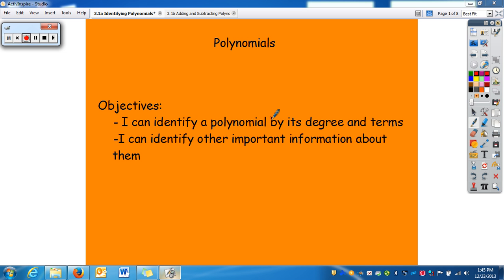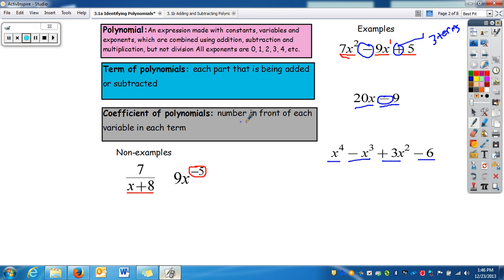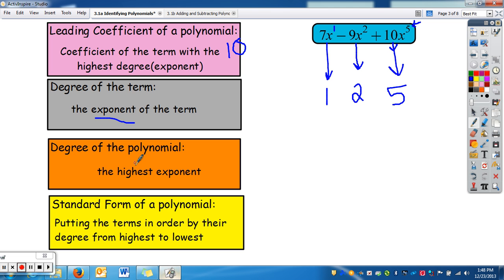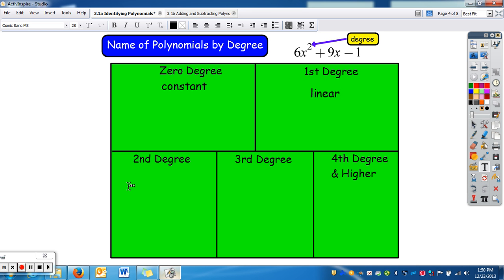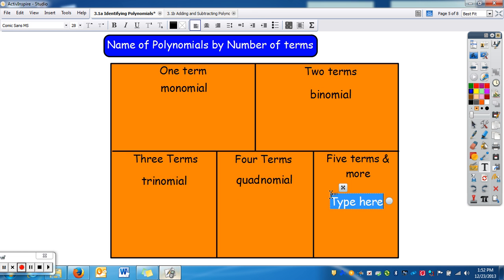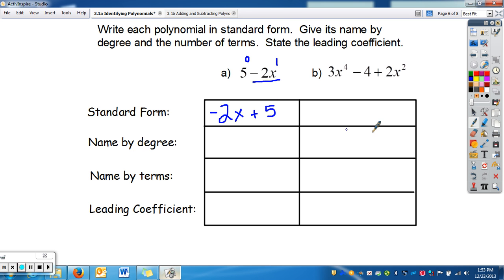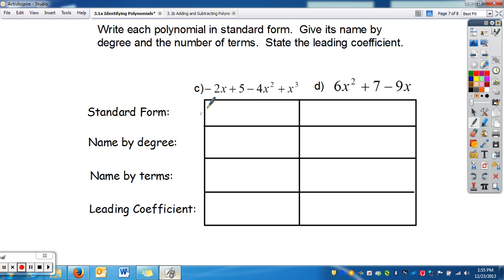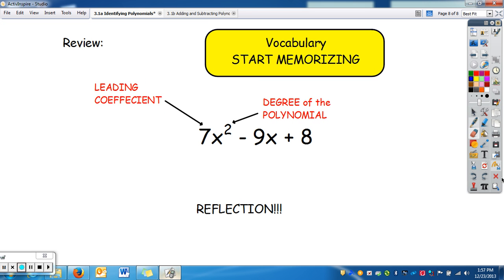Algebra 6.1a Naming Polynomials